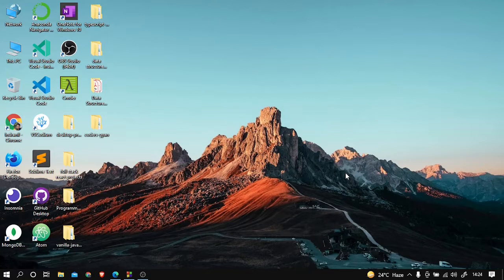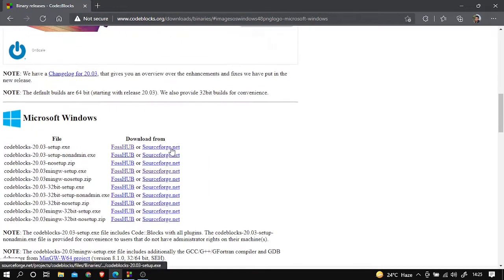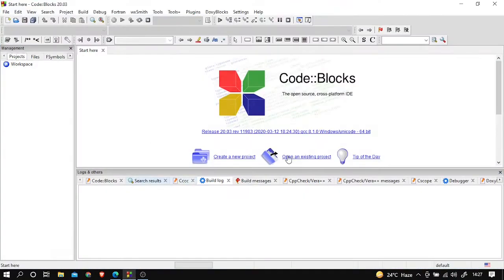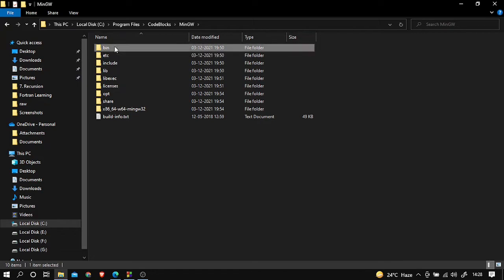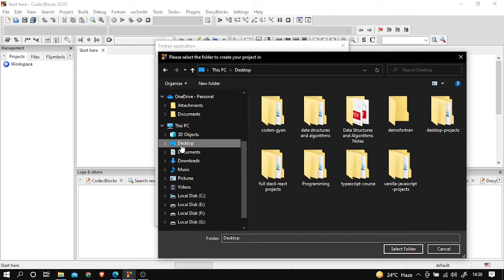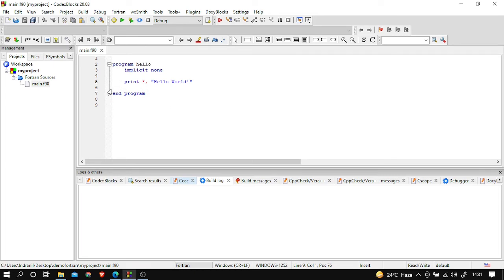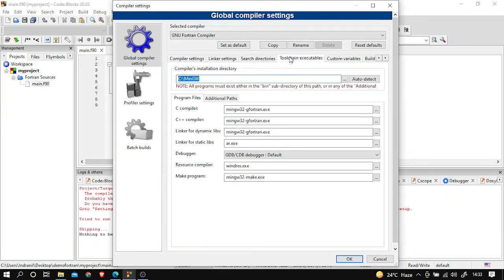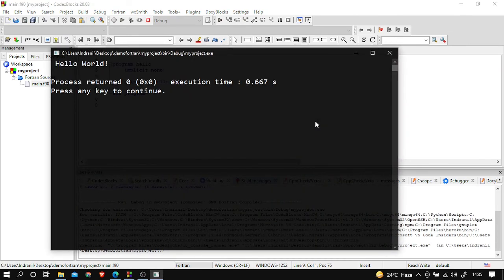How to setup CodeBlocks IDE for Fortran development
In this video, we will set up CodeBlocks IDE for Fortran development.